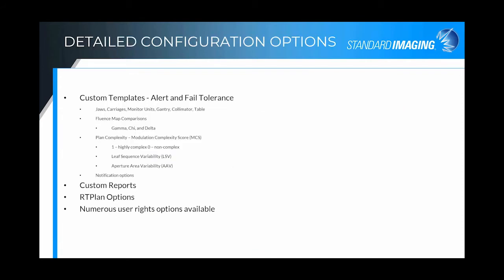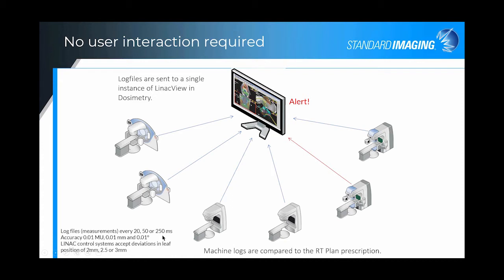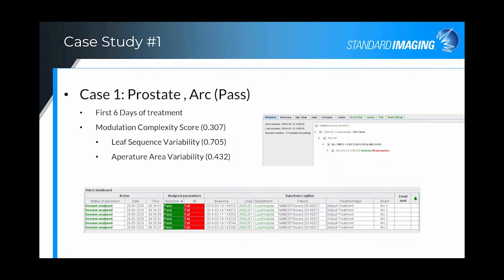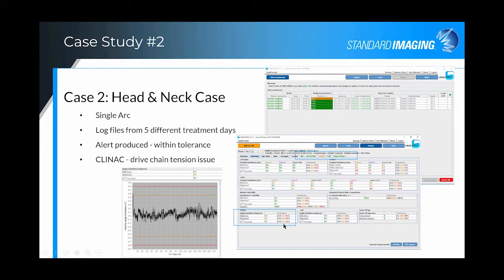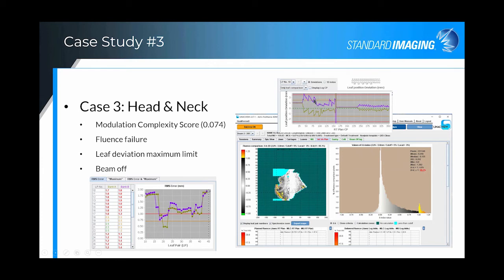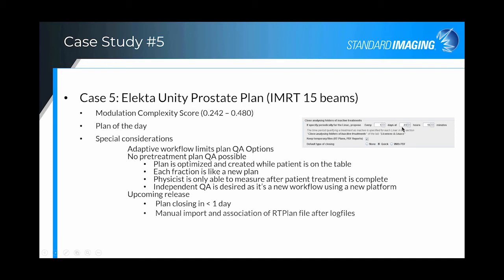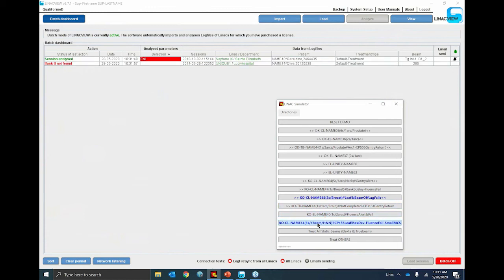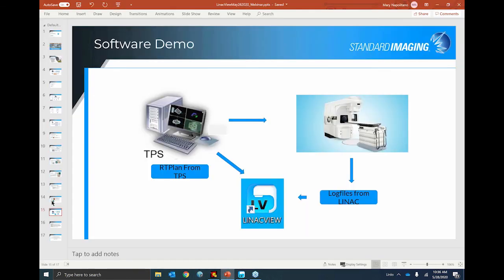LinacView: Effortless Plan QA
LinacView offers real-time results and effortless monitoring for every fraction of every treatment. Feel confident that machine performance is exactly as prescribed in your treatment plan with immediate alerts and a powerful analysis of results. In additional to prior Elekta and Varian LINAC compatibility – LinacView has added support for Elekta Unity.